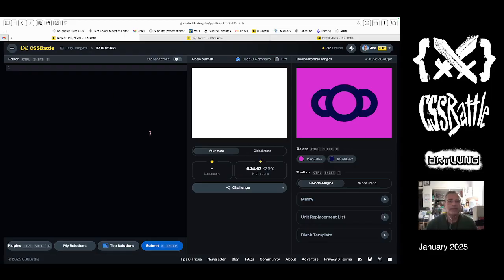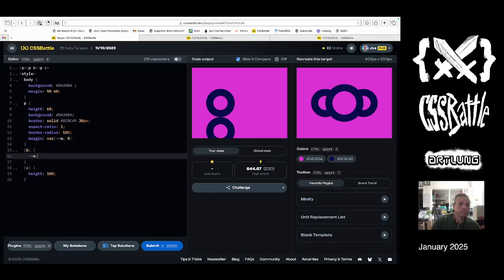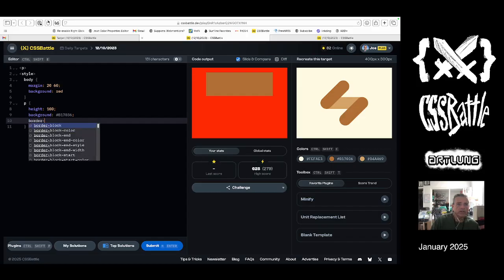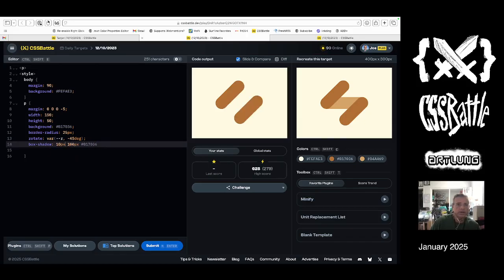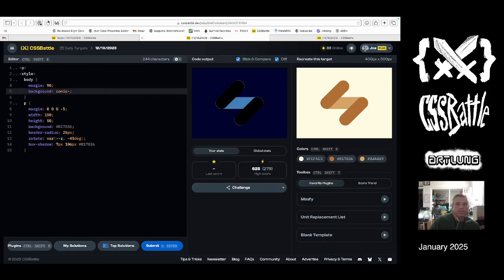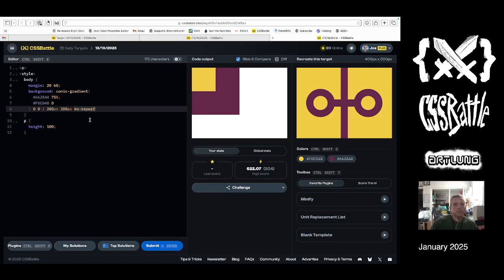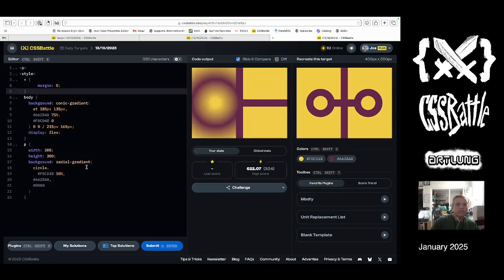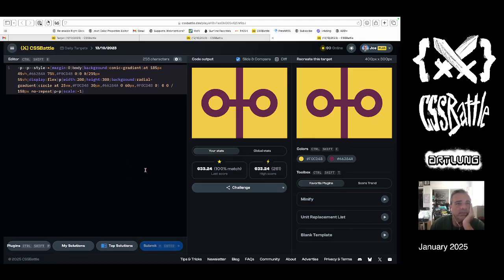CSSBattle for OCTOBER 11, 12, 13 (2023) (RETRO-DAILY CHALLENGE)